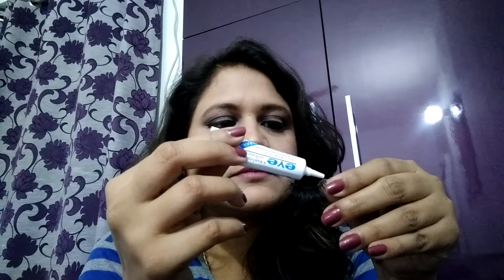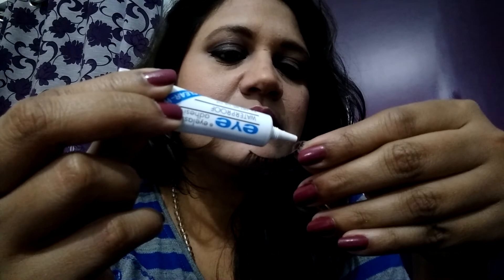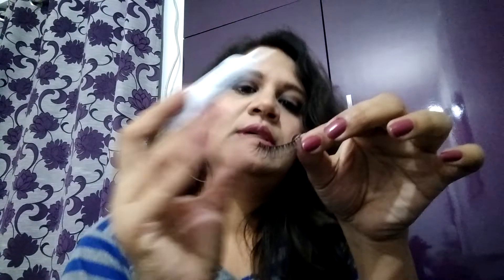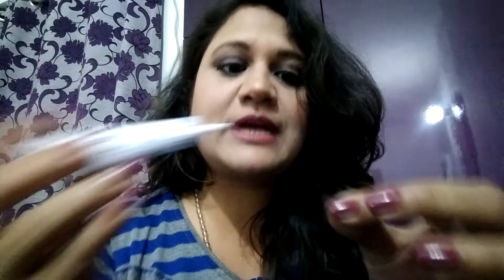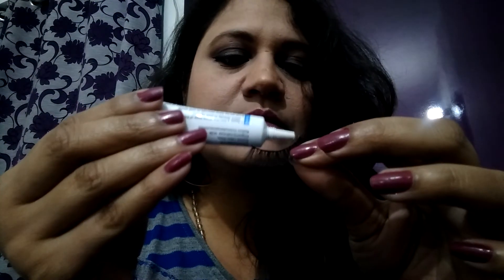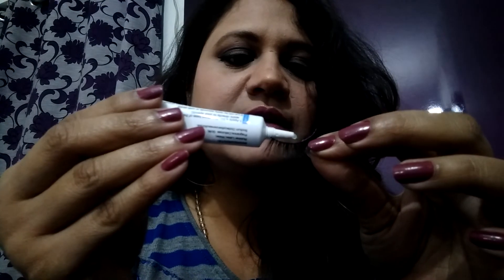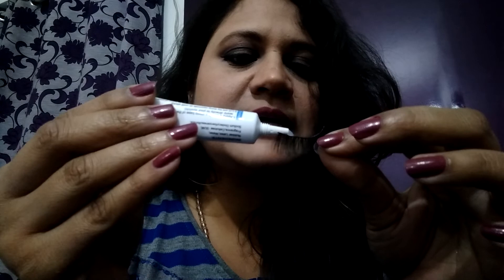How to:नकली पलकें कैसे लगाये:FAKE EYELASHES:Bepholan Mink Eyelash:uncut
Bepholan Faux Mink Eyeslashes :

Cruelty free light everyday lashes to give you that subtle look. Simple application and affordable.
Amazon purchase 340/-.

Hey guys. Welcome to my world and hence ur world where we together discover and learn things related to beauty, hair, lifestyle and much more!!!